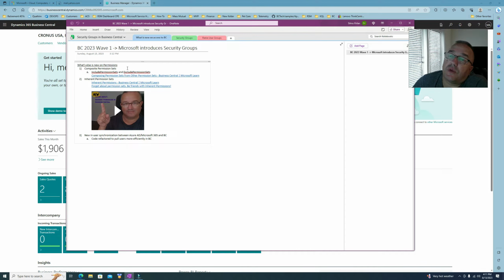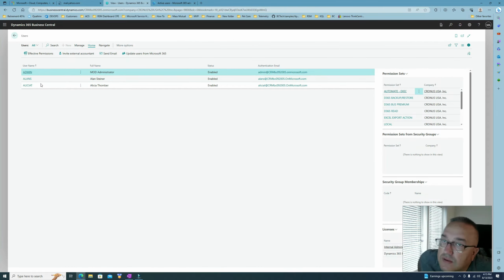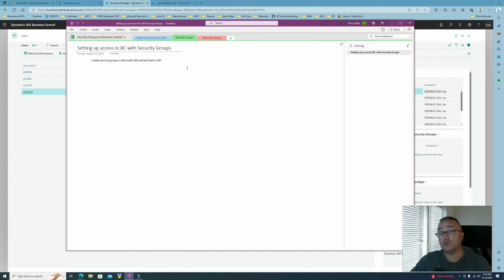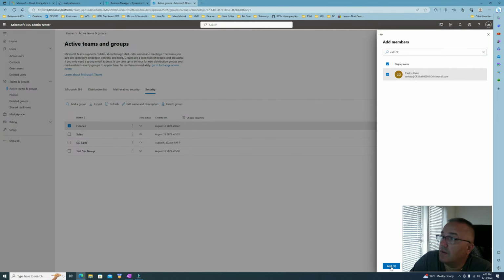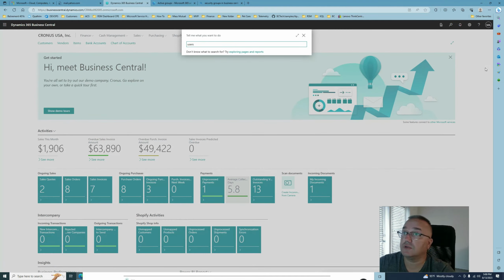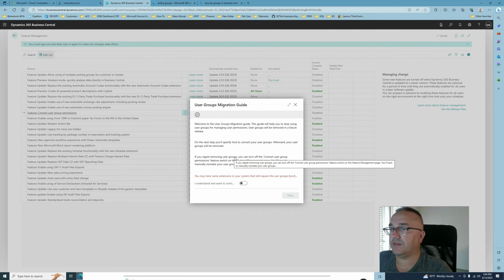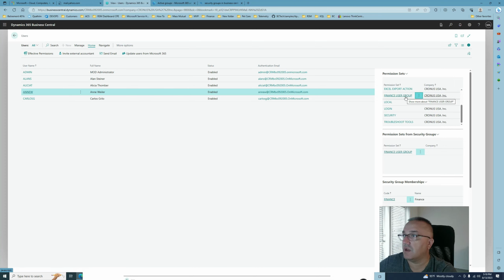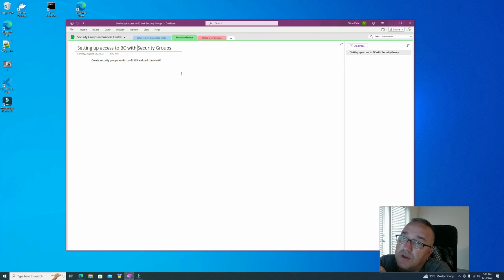Security Groups - A New Way Of Controlling Access To Business Central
With BC 2023 wave 1 Microsoft introduces the concept of security groups. With security groups, it is easier, as you''ll see in this video, to manage user permissions.

00:00 Introduction
01:25 Composing Permission Sets
03:50 Faster User Sync
09:59 Security Groups
17:05 Replacing User Groups with Security Groups
29:09 Summary